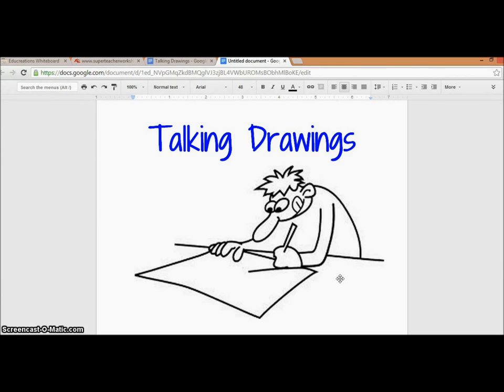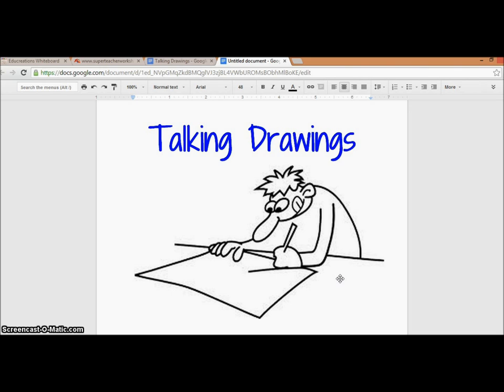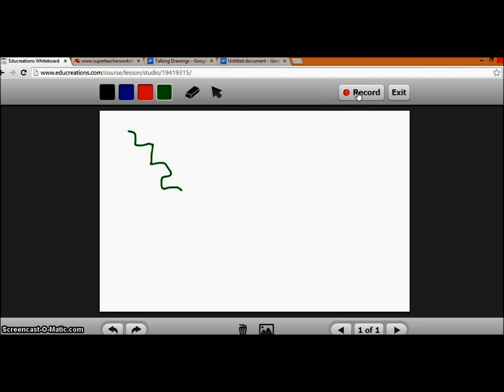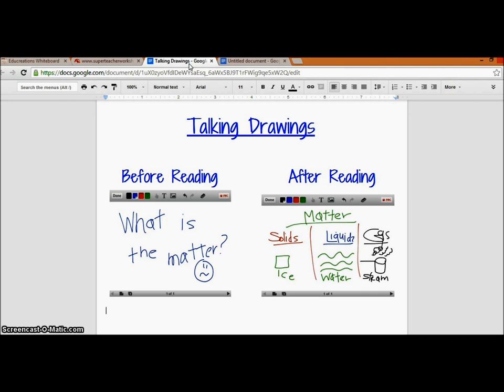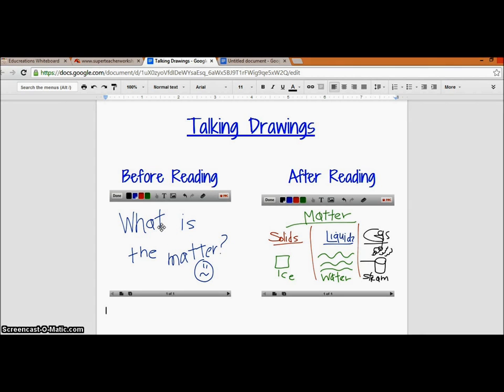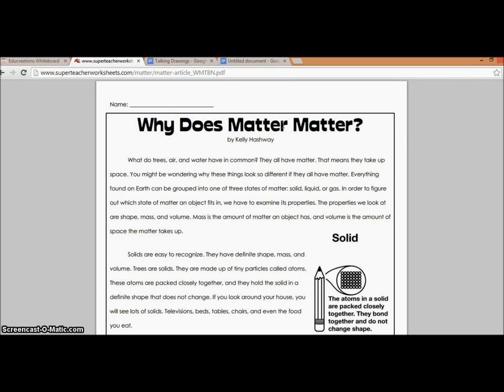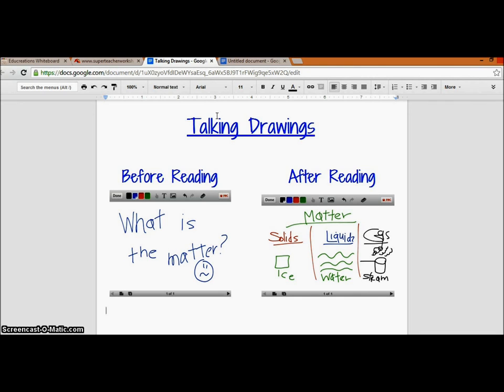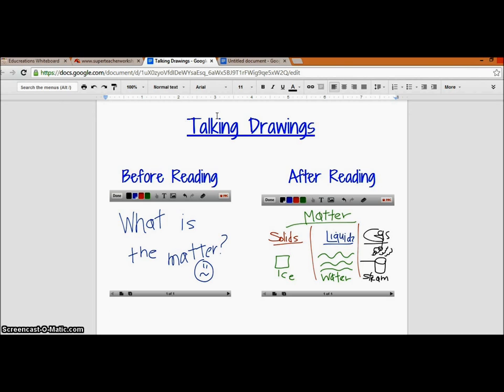Conversation, Collaboration, & Common Core: Talking Drawings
Screencast by Rebekah Lonon

Additional content:
Hashway, K. (n.d.). Why does matter matter? [PDF].